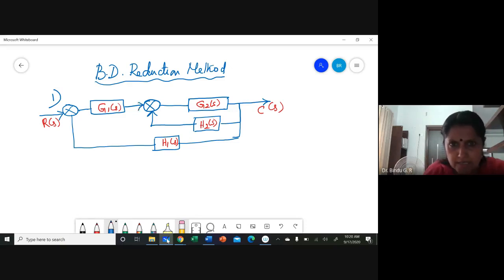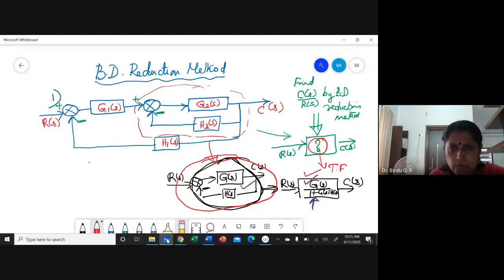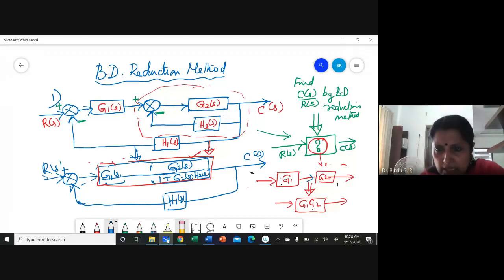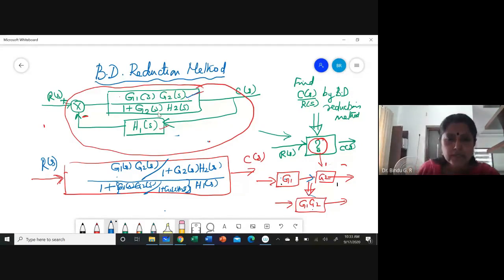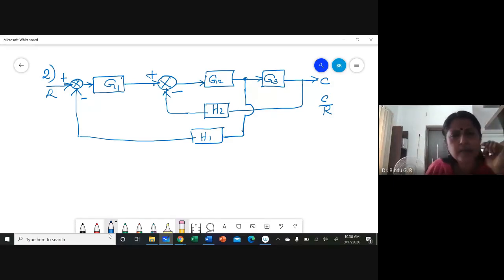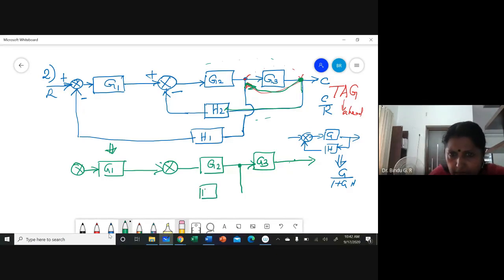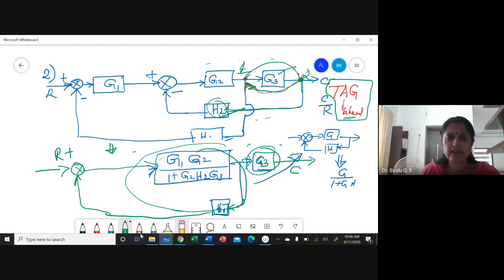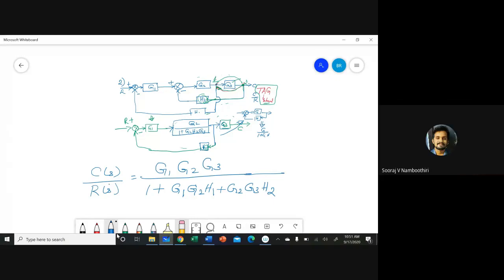Block Diagram Reduction Technique in Control Systems